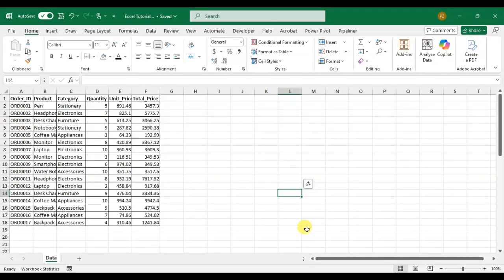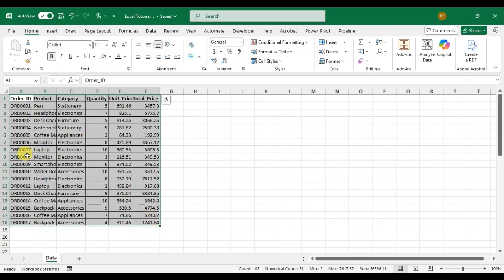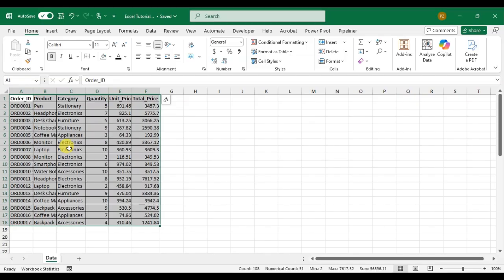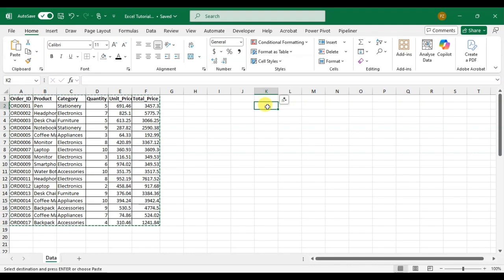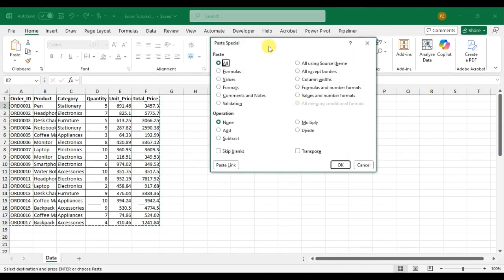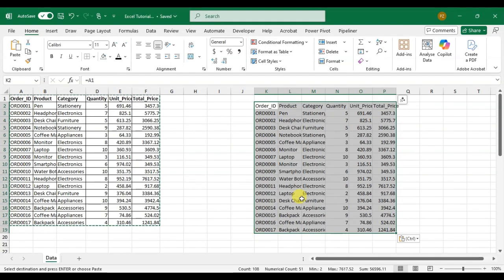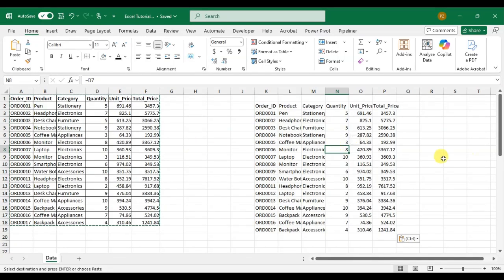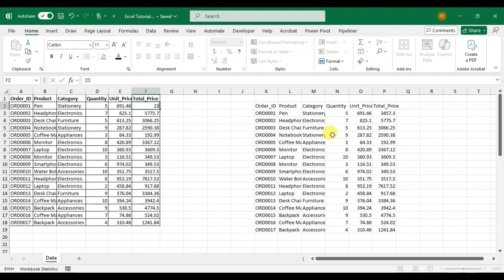How to Use Paste Link in Excel | Step by Step Tutorial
Hello everyone. In this video, we will learn how to use paste link in Excel. So let's start this cell. And here you can see I have a data. Simply select the entire data. You just drag with the mouse and you can select here entire data. Or the second way simply select the inside the cell and you can use here the control A to select the entire data.